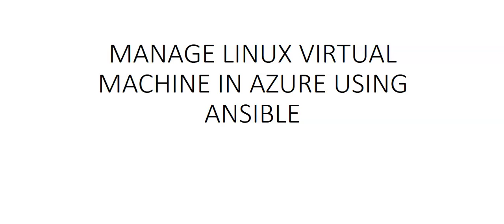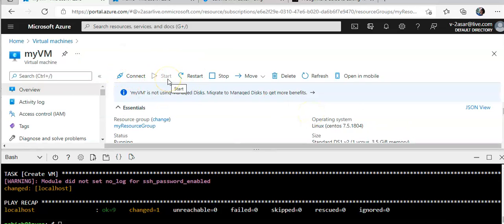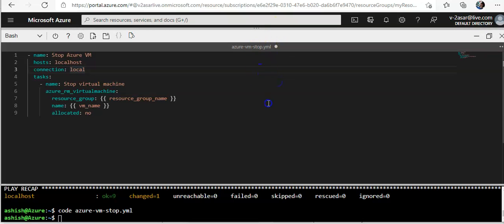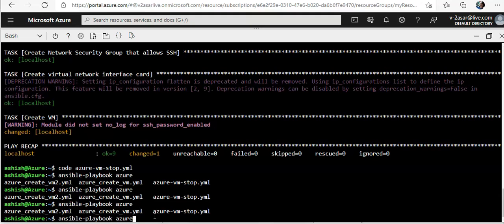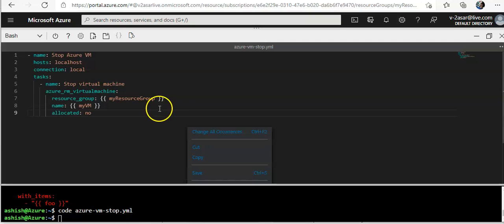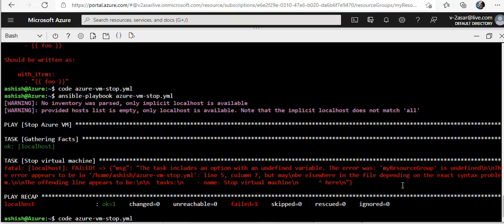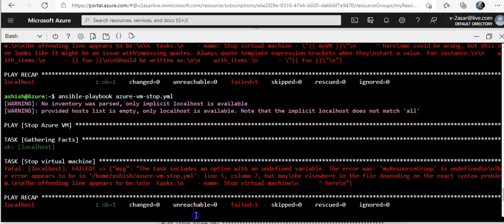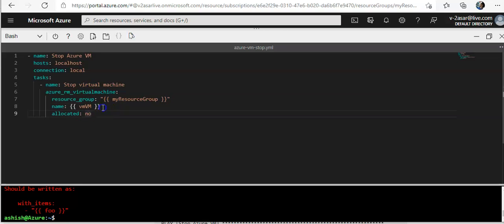MANAGE LINUX VIRTUAL MACHINE IN AZURE USING ANSIBLE